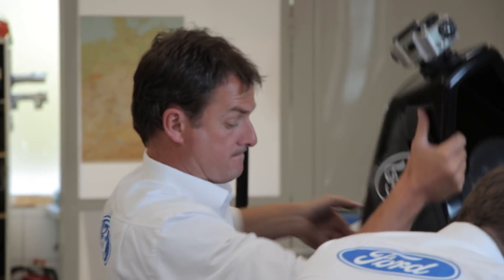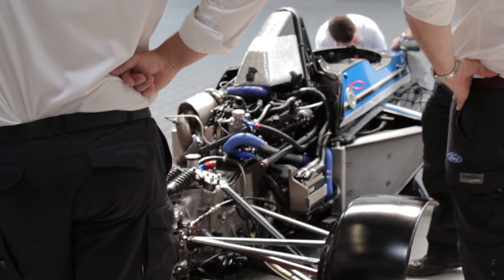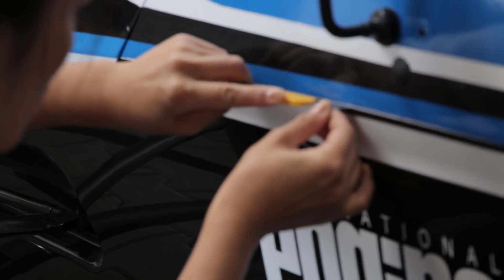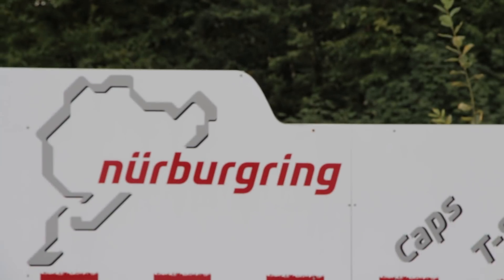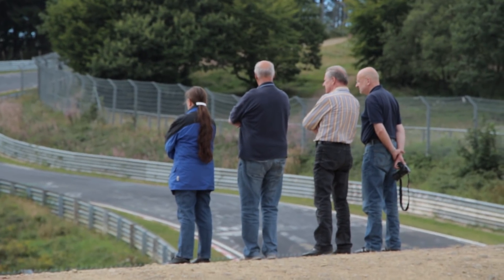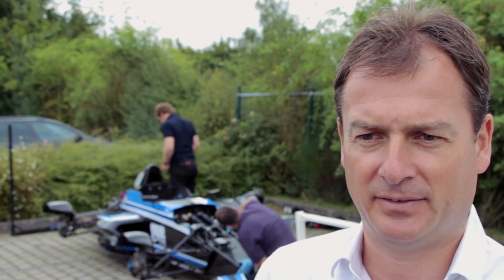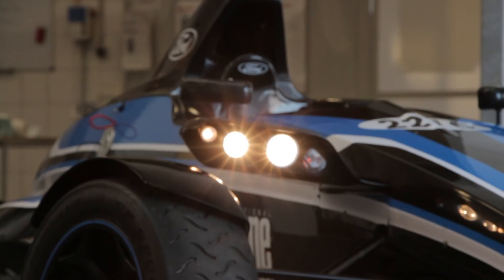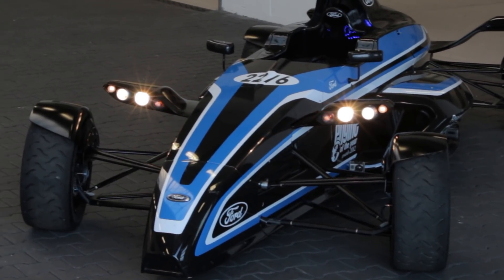How Fast is Ford's EcoBoost 1L Engine?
Formula Ford Challenge - Ford tests out their smallest EcoBoost engine at the Nürburgring.